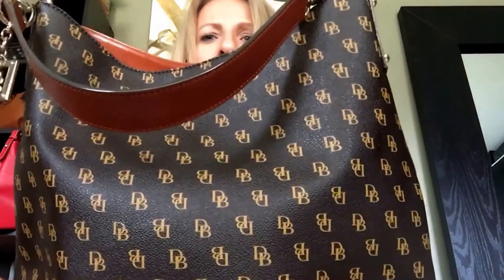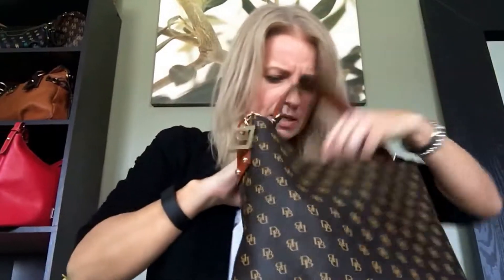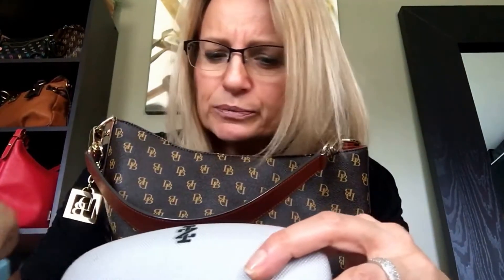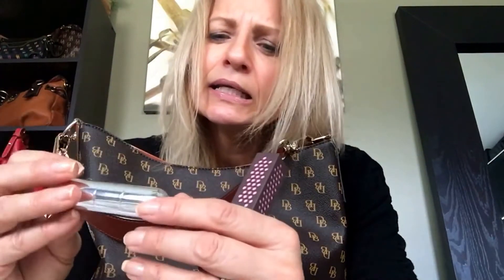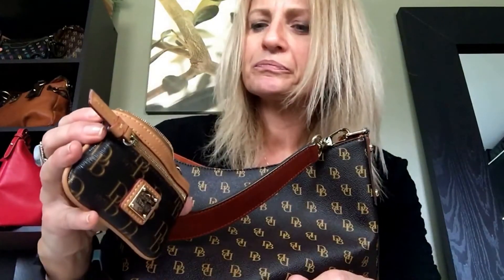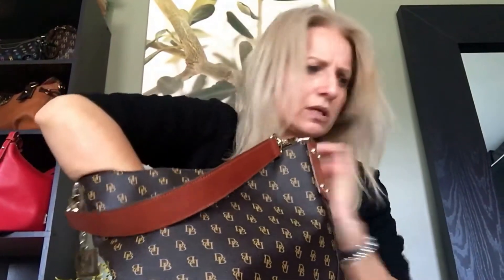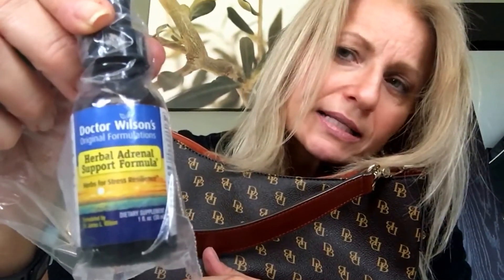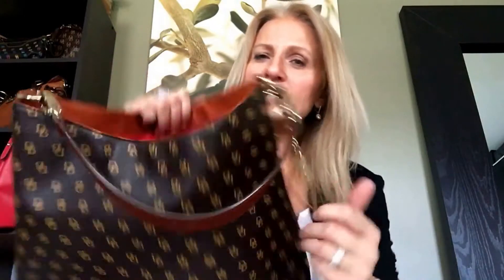Bag Of The Month Tag & What's In It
Hi Guys, Thank so much for taking the time to watch my video.  I was tagged by Kevin Estal to do this tag.  Thanks Kevin! Please go check out Kevin's channel where you can check out his Bag of the month video and many more.  Also, please feel free to do this tag if you'd like.  I'd love to see your bag of the month.  Thanks!

Have a great day. xoxo :)